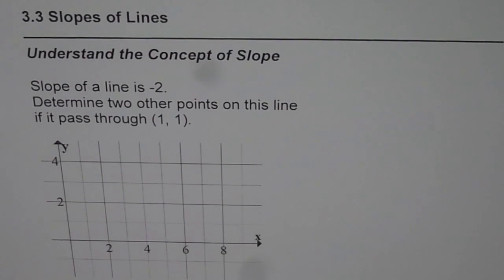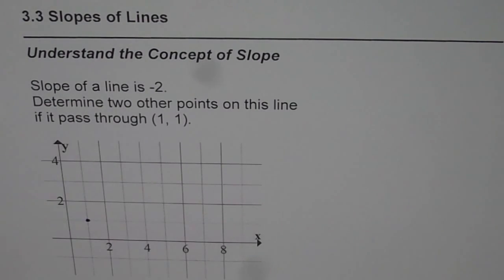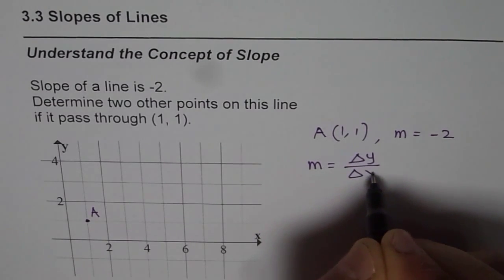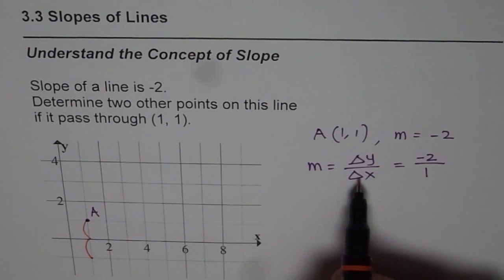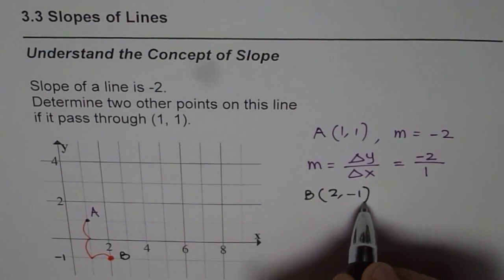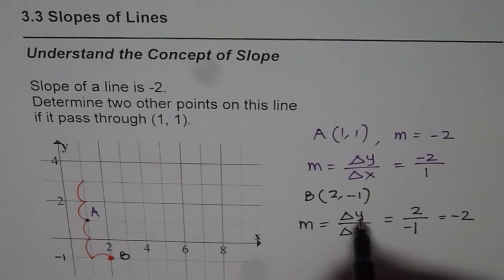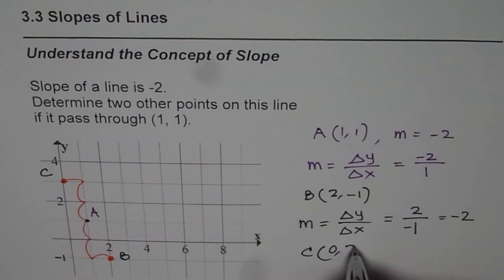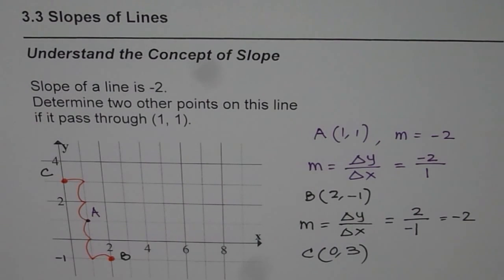Determine Two Points on Line Given Slope and a Point